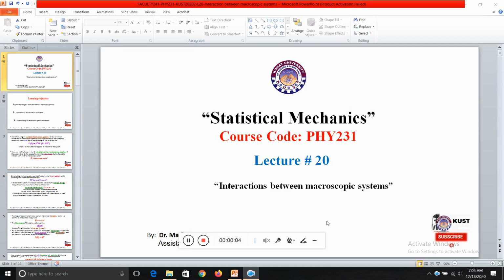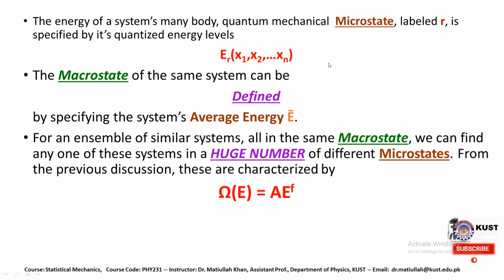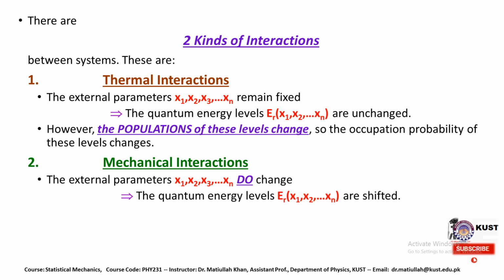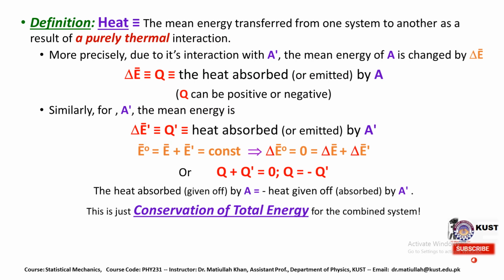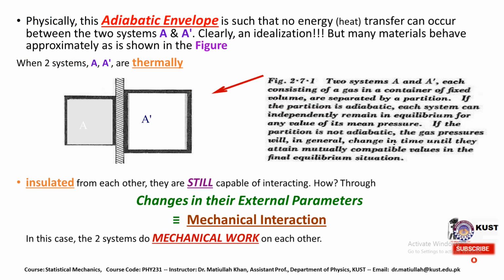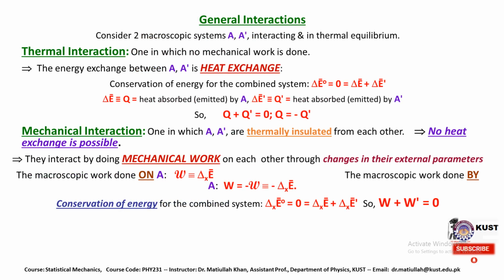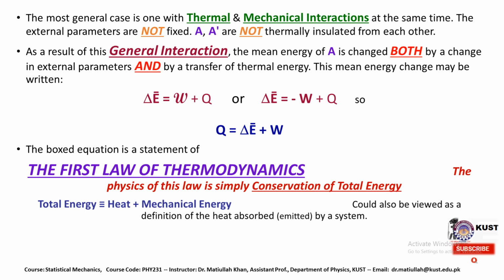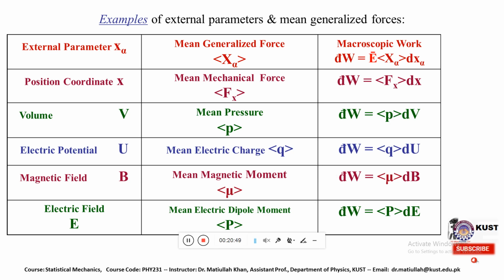FACULTY241 PHY231 KUST20202 L20 Interaction between macroscopic systems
Interaction between macroscopic systems